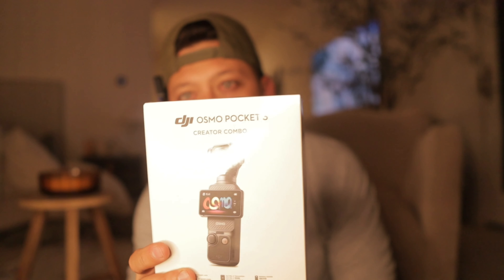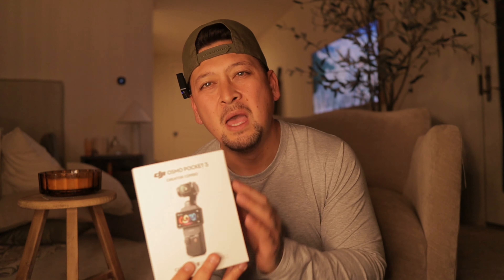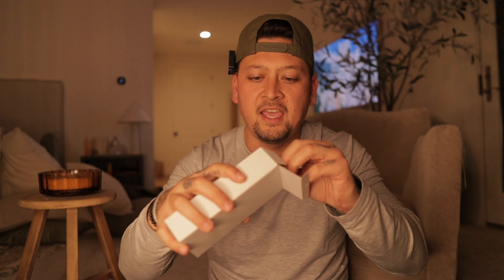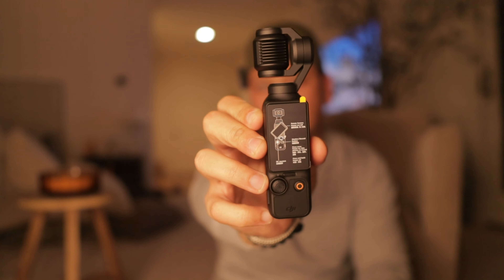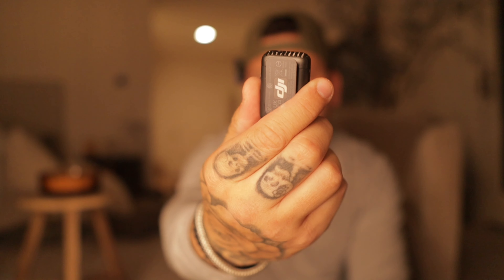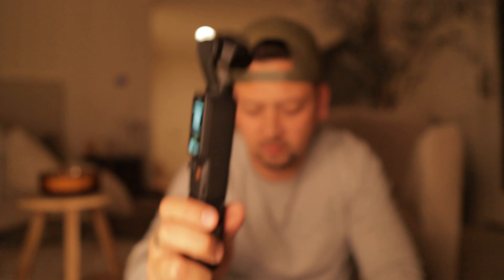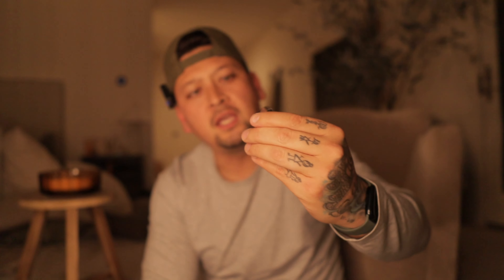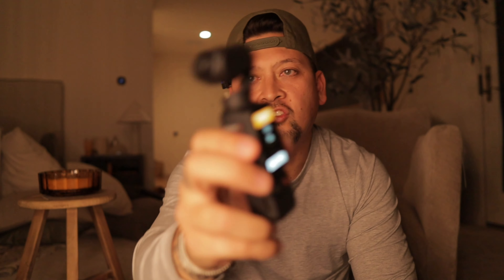Unboxing the DJI Osmo Pocket 3!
DJI Osmo Pocket 3

Peak Design Tech Pouch
Peak Design Wash Pouch
Peak Design Packing Cube
Anker Charging Bank
Northface Rolling Thunder Bag
Lowepro Roller Bag
Holdfast Dual Holster